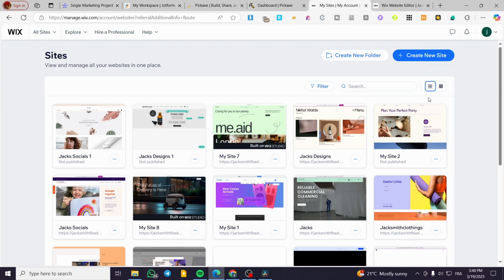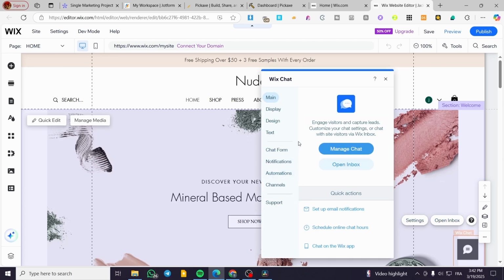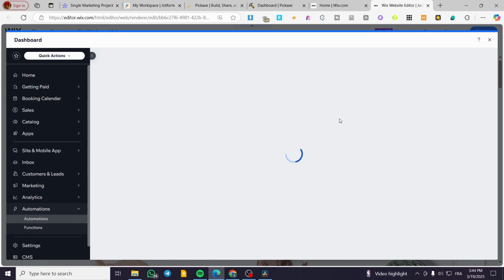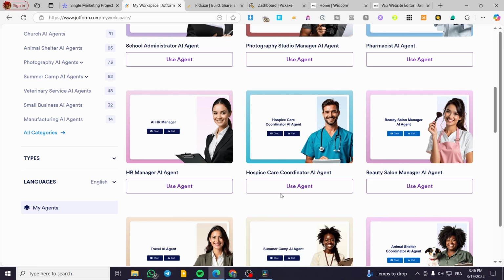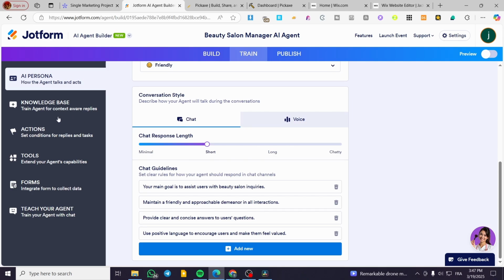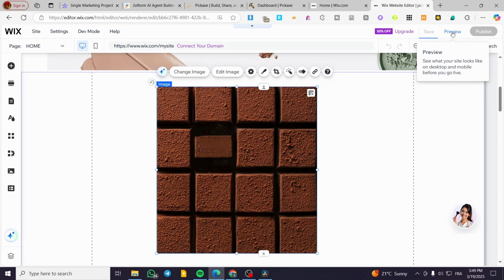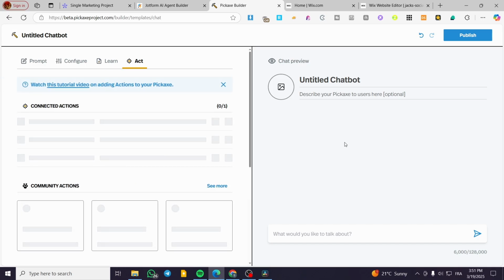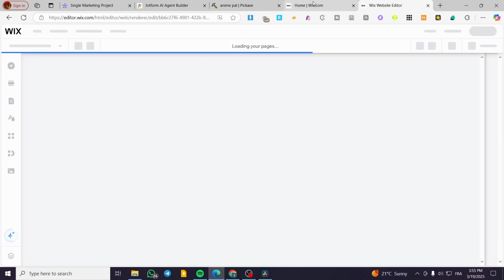Build A Custom Chatbot For Your Wix Website (2025) 💬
👉 In this tutorial, we will show you how to build a custom chatbot for your Wix website 🤖 Learn how to add a chatbot to your website and integrate a custom GPT into your site with easy steps. Watch now to make a free chatbot for your website and enhance user experience on your Wix website!